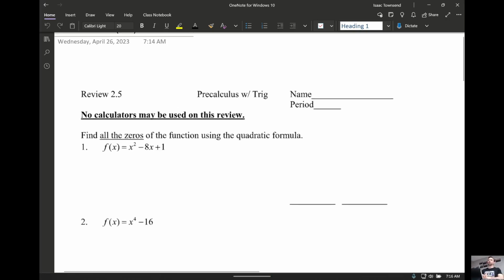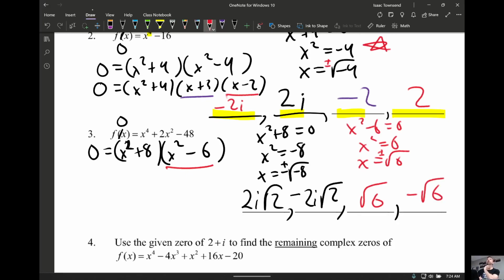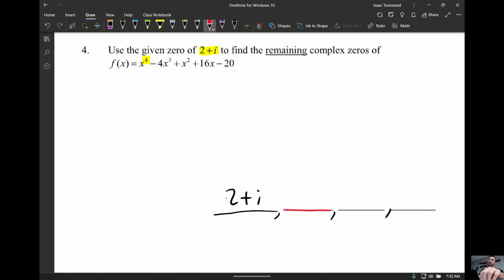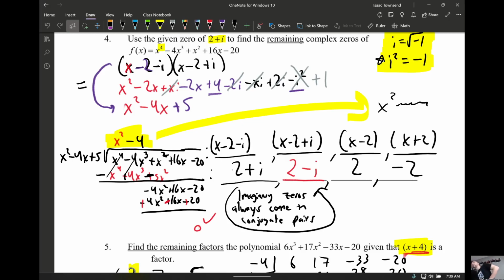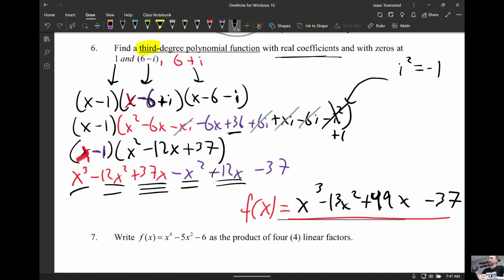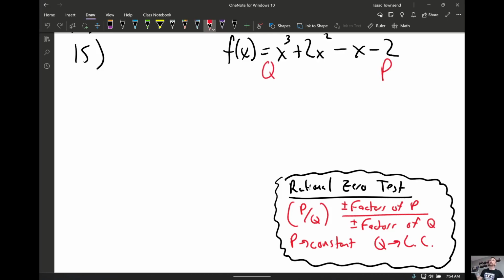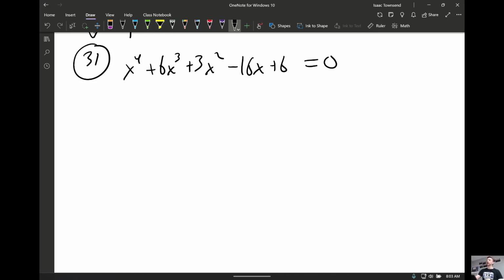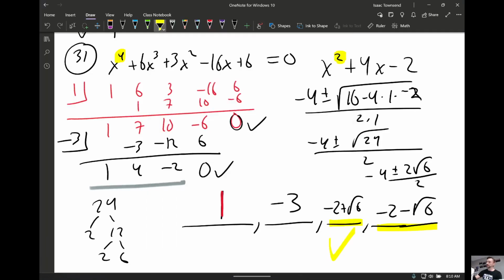04-28-2023 07 AM